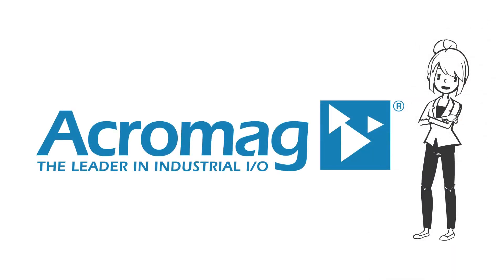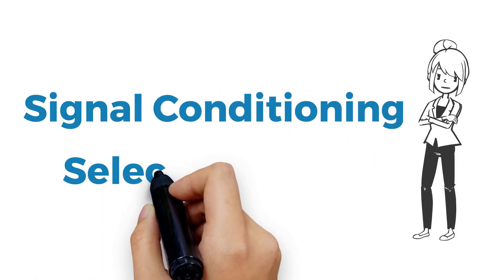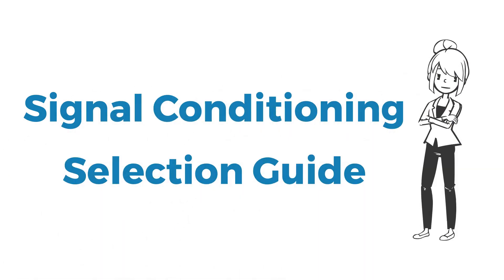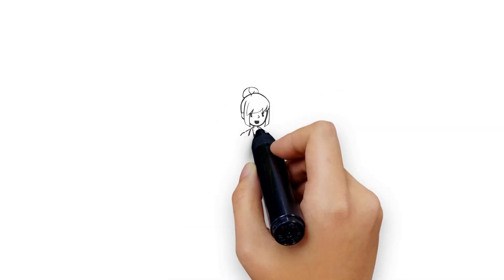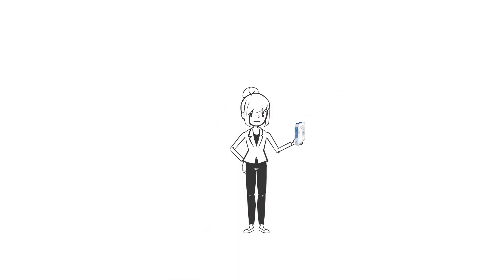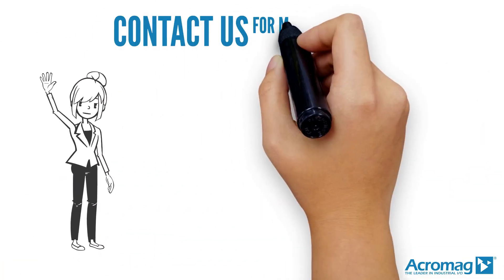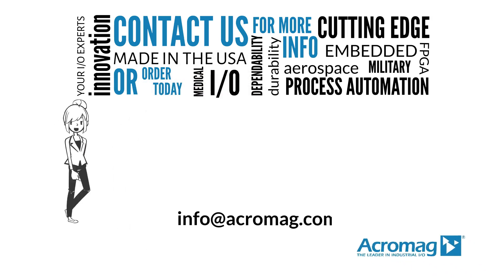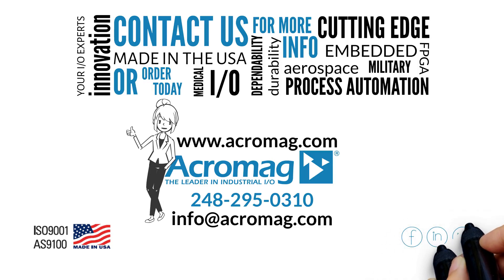How to Choose a DC Powered Transmitter | Acromag Signal Conditioner Selection Guide Video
How to Choose a DC Powered Transmitter - an Acromag Signal Conditioner Selection Guide

Acromag’s microBlox® uB Series I/O signal conditioning modules offer a compact, high-performance solution for interfacing sensors and field devices with data acquisition systems. uB signal conditioning modules are ideal to isolate, filter, convert and amplify a wide variety of signal types for test, measurement and control systems. Just plug uB modules into 4, 8, or 16-channel back-panels in any mix for a high-density analog I/O interface. Channel-to-channel isolation provides optimal noise and surge protection from ground loops, spikes, and high common mode voltages.

Check out Acromag's Signal Conditioning app notes, tech notes, and white papers